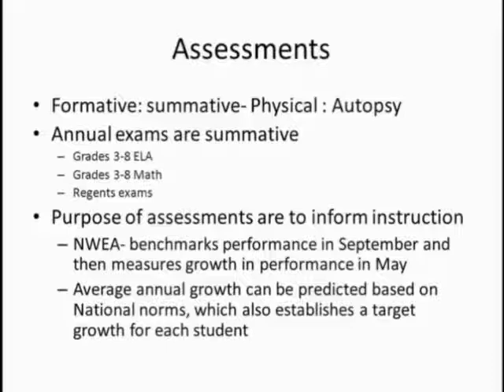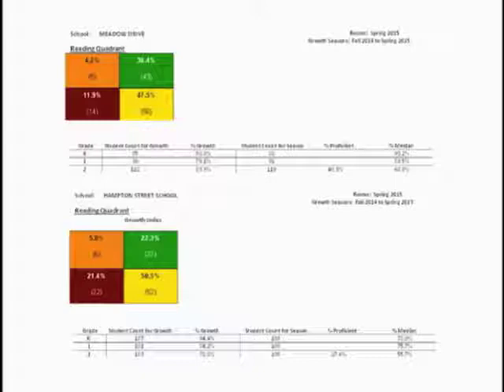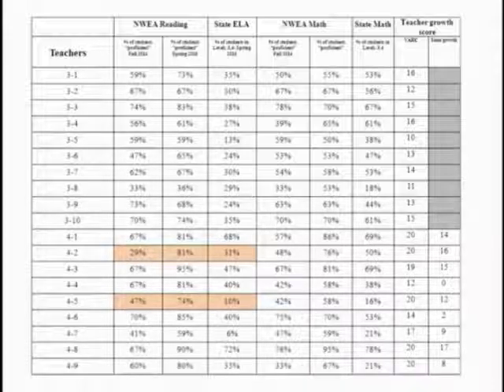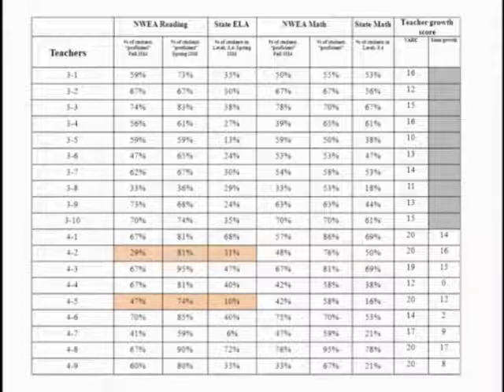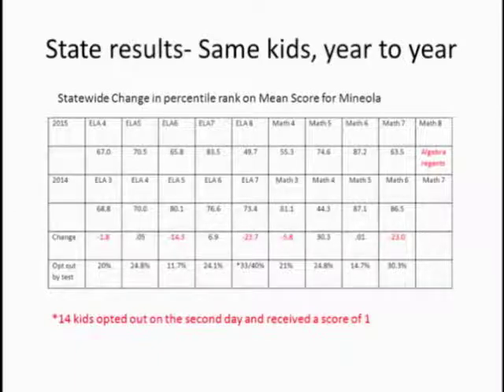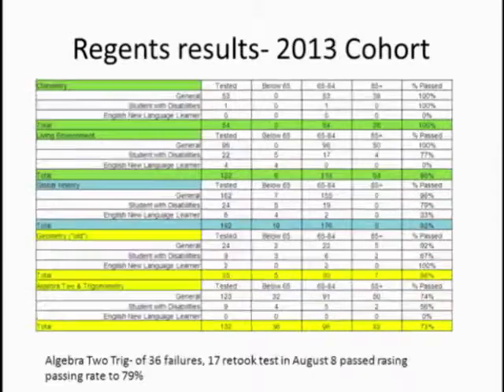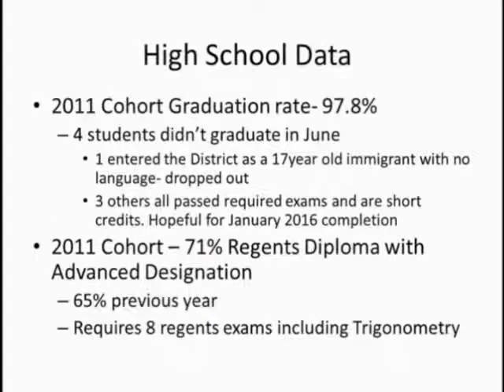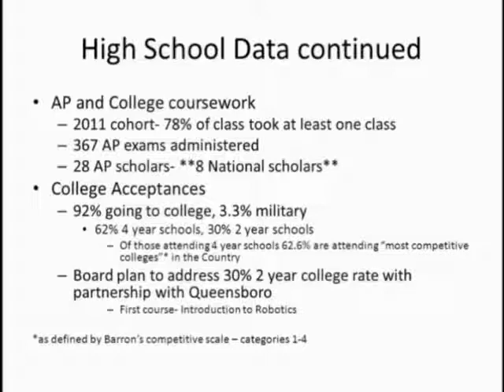BOE Data Presentation excerpt sept 3 2015